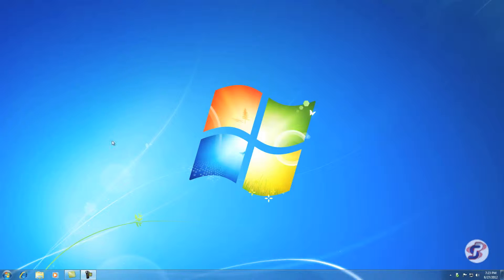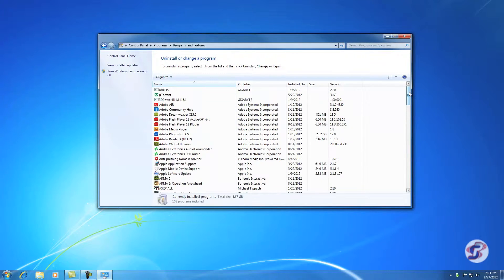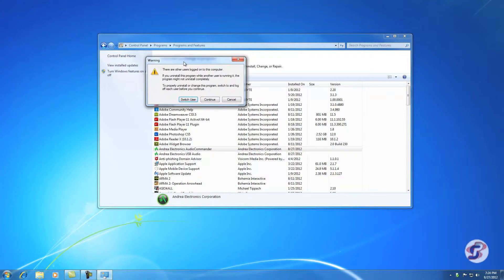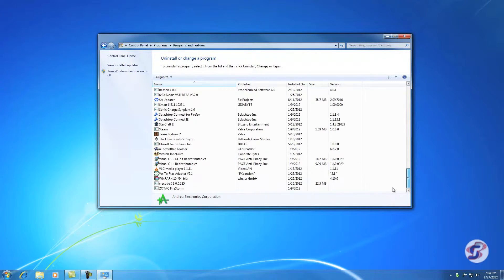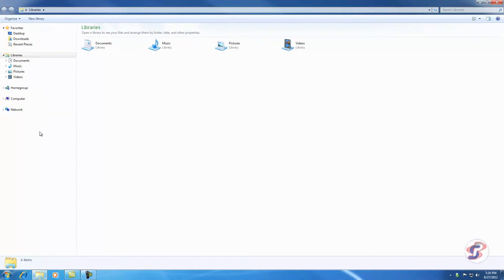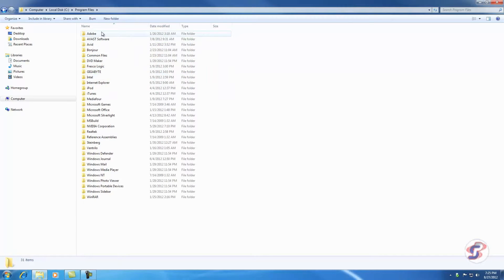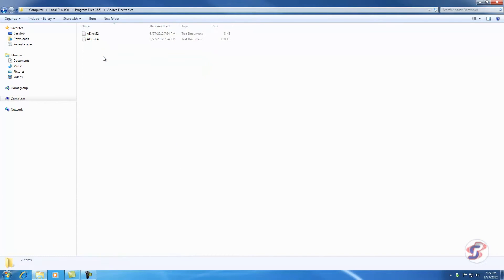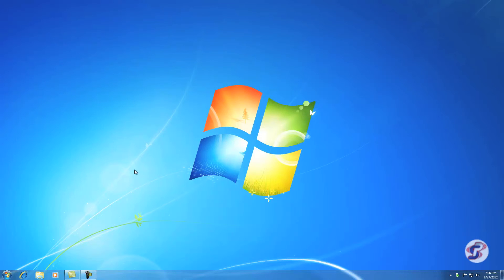The Sound Professionals Inc AudioCommander Driver Uninstall Windows 7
This is a Sound Professionals Inc. instructional video.
This video describes how to completely uninstall Andrea Electronics drivers from a Windows 7 computer.